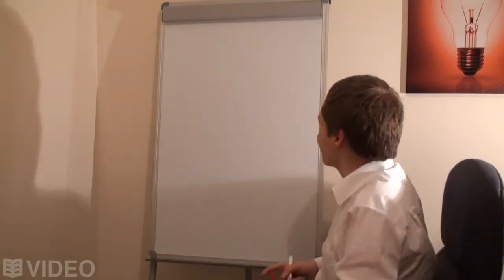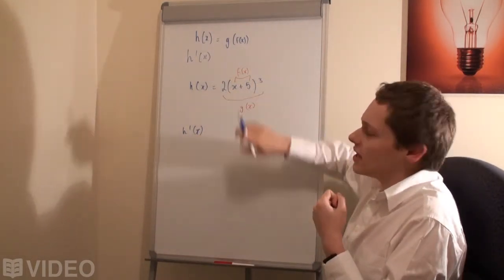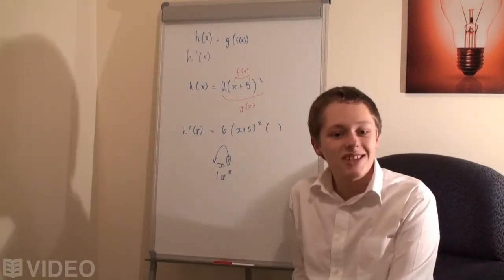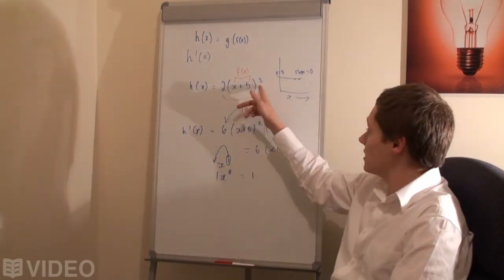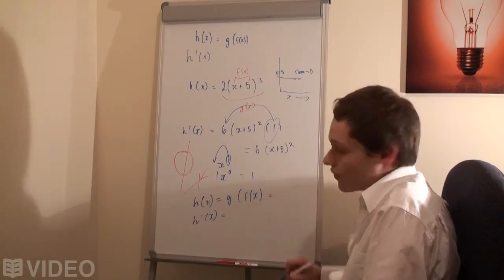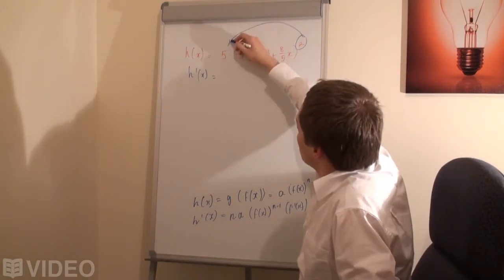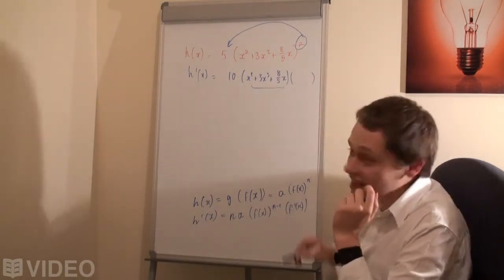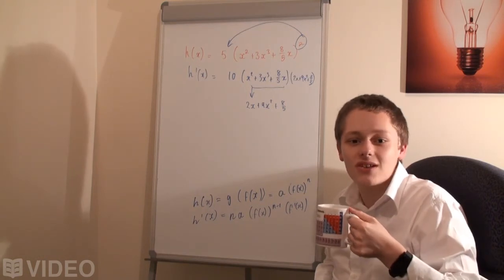Differential Calculus: Chain Rule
Welcome to episode 6 of season 1 of Formulae Video! Here we have David McAfee showing how to use the chain rule in differential calculus. It is a very simple and straightforward.
Formulae, by GRAPHITE is an iPhone, iPod and iPad application designed to help with various areas of mathematics, chemistry, and physics (at current), and is available from the App Store:
At a special price of $0.99 for a limited time only, and HD functionality coming soon to iPad, Formulae is the perfect companion to high school and university students.